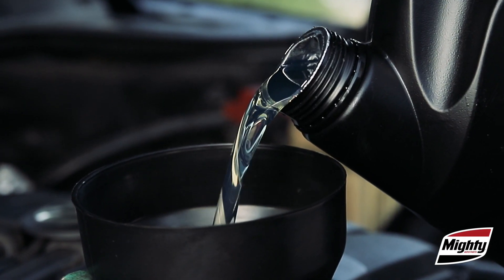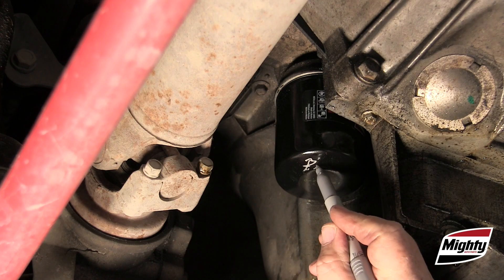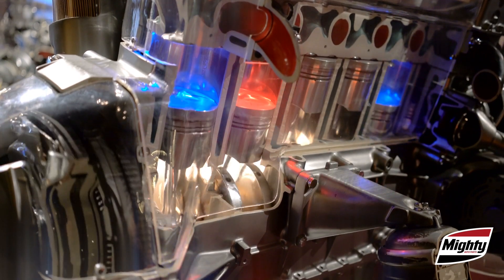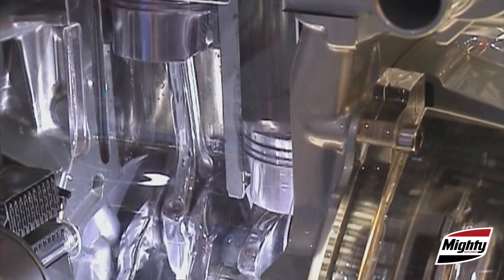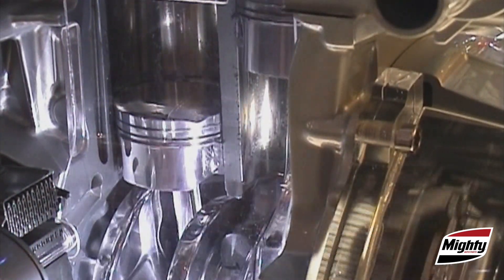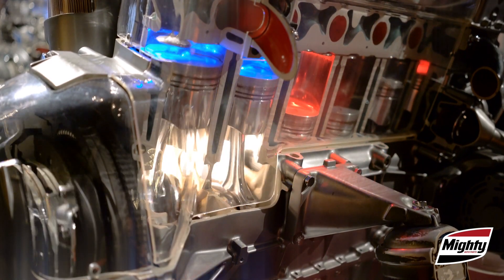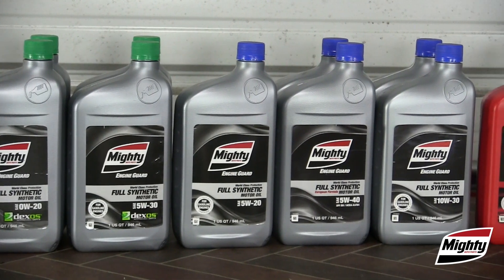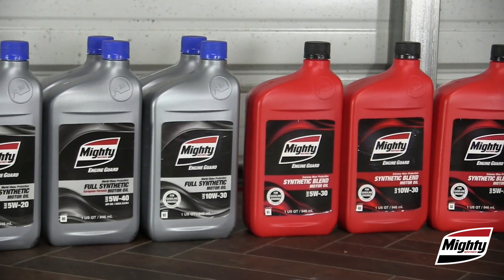The Mighty Minute - Ep. 33: The Top 2 Causes Of Premature Engine Wear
What are the top 2 leading causes of premature engine wear?

I'll give you a hint.

Your customer controls the one - but you have a lot of say when it comes to number two!

Find out more in today's Mighty Minute.